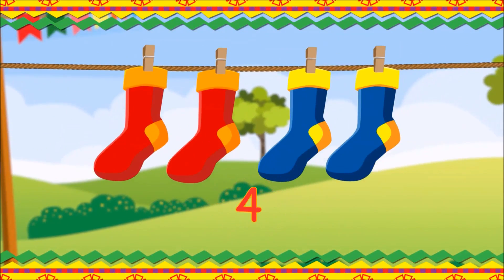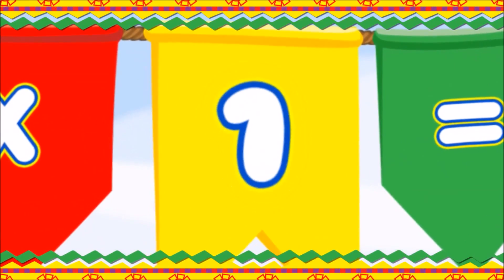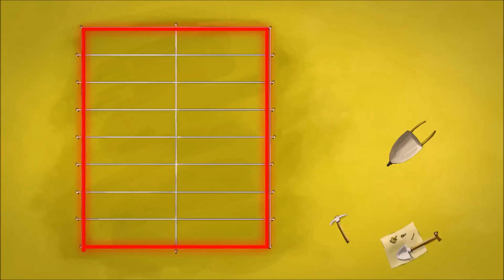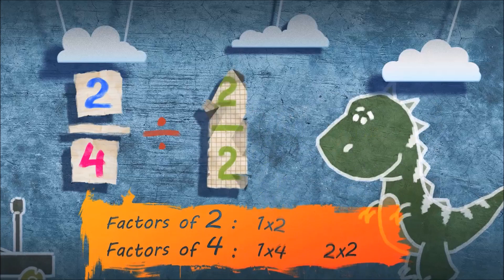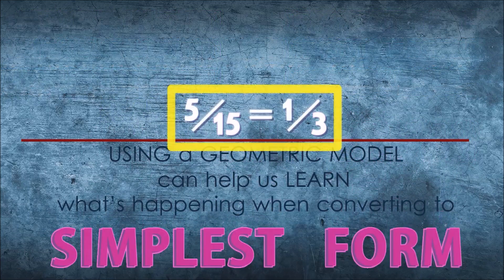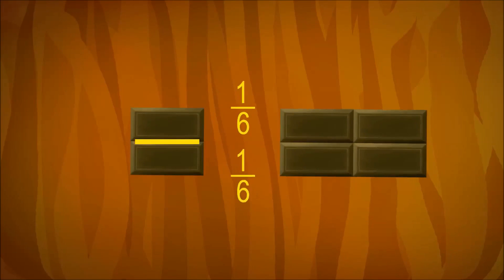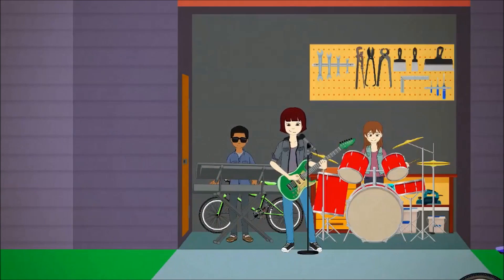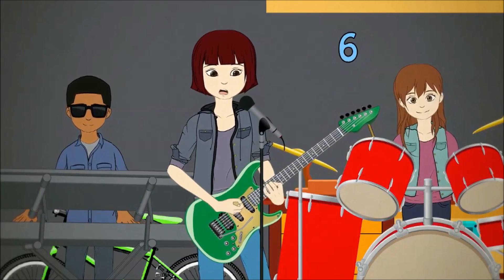Fractions Songs For Kids: 3rd Grade, 4th Grade & 5th Grade